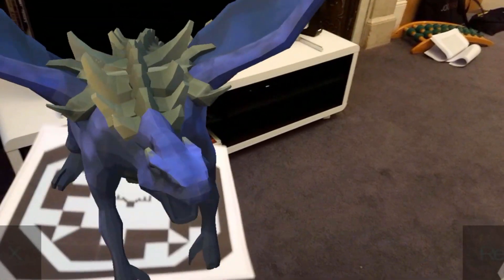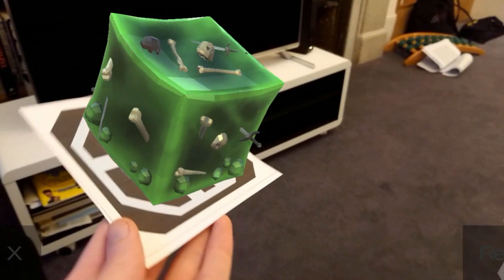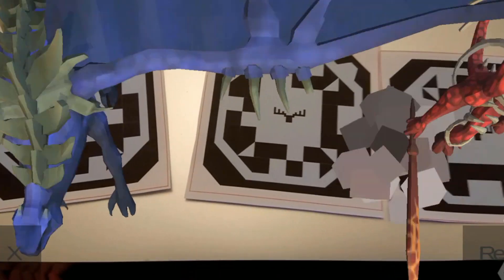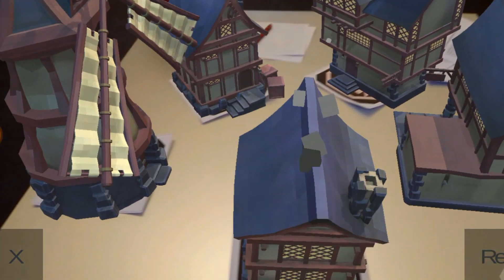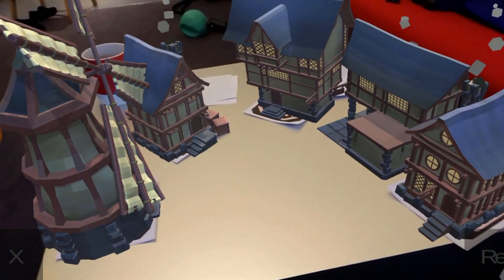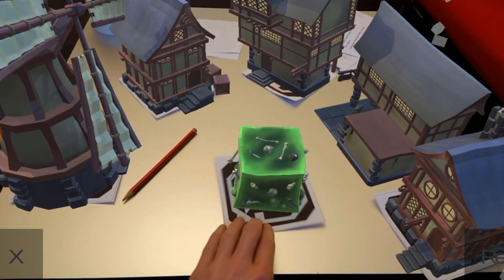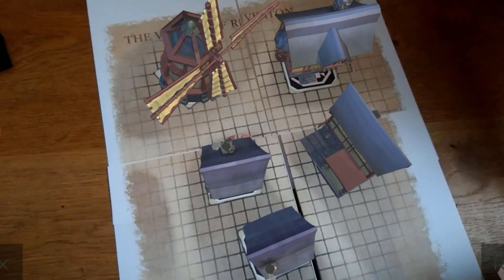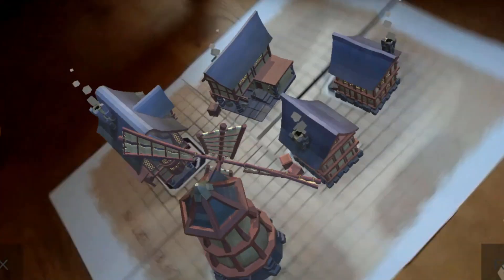Augmented Reality Tabletop Scenery Dev Diary 03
We're getting VERY close to having a complete Augmented Reality Tabletop Scenery product ready for launching into the public. It's been almost a month since we started this specific project and it now contains almost 30 models, has several monsters and settings and now we've incorporated state of the art stability solutions to keep the markers tracker... Even when the device can't see them!

We'll plan to launch our first Kickstarter in less than a week!

Our outro music is by Kevin Macloed.
Our videos main body music is in the Public Domain.